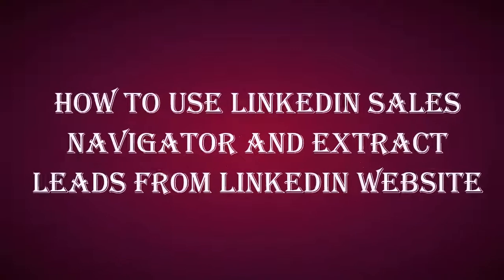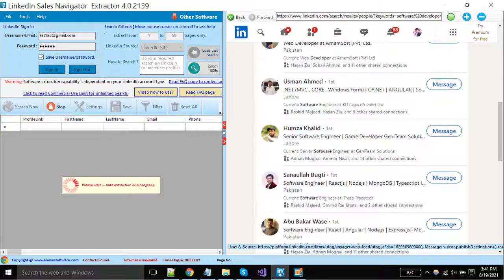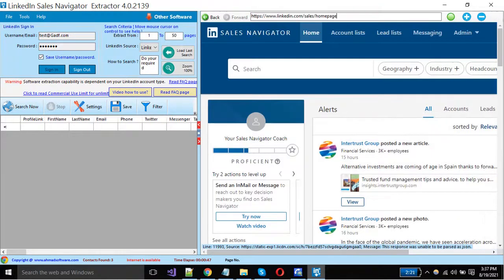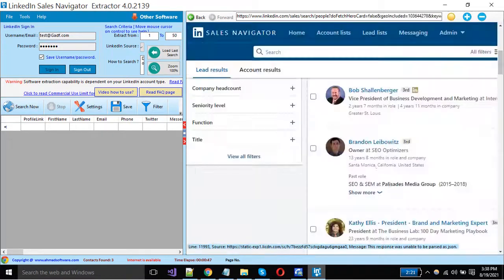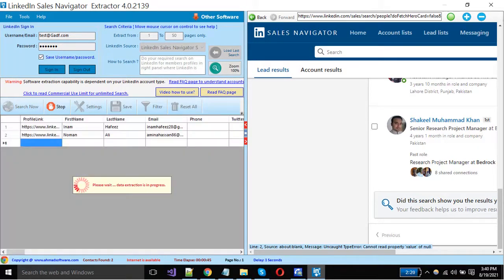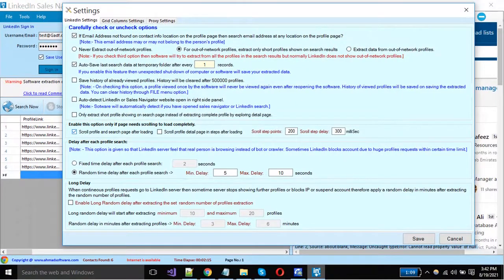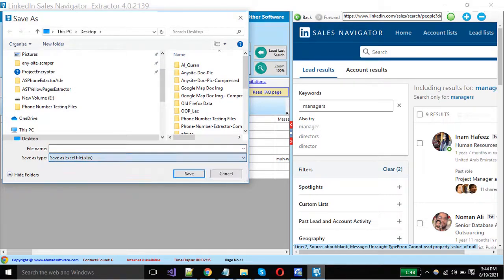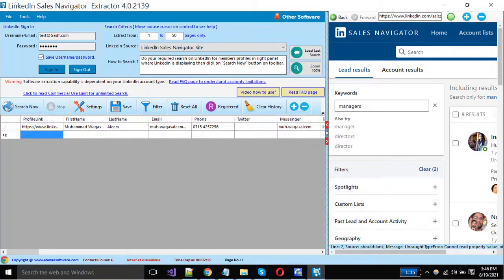LinkedIn Sales Navigator Extractor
This video tells how to scrape members profiles from LinkedIn and Sales Navigator using LinkedIn Sales Navigator Extractor.
LinkedIn Sale Navigator Extractor extracts data from LinkedIn and Sales Navigator. This tool can captures contact information such as first name, last name, email, phone number, twitter, messenger id, job title, company, website, skills, industry, country, profile link from LinkedIn and Sale Navigator.